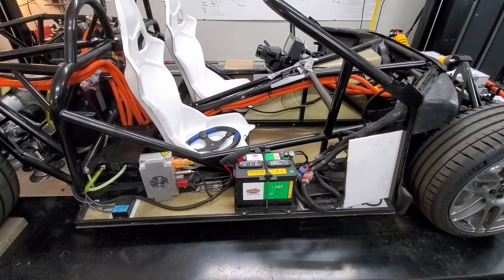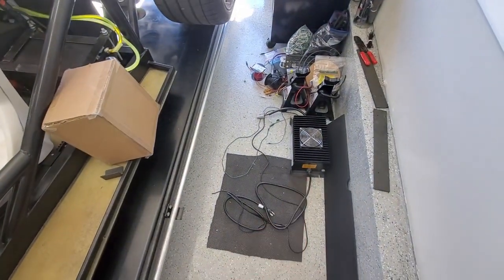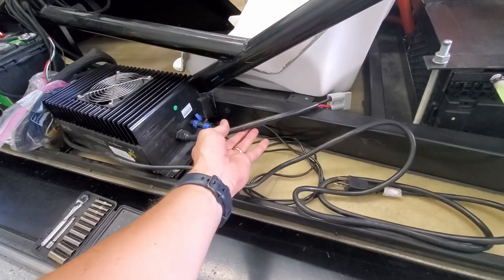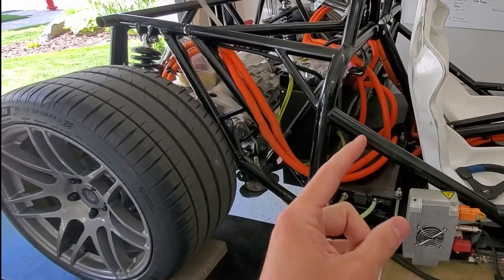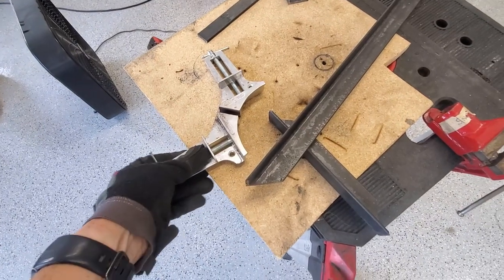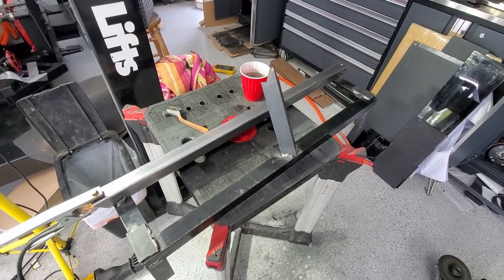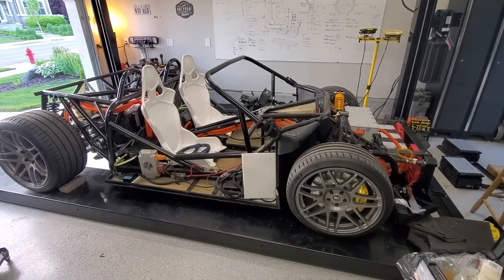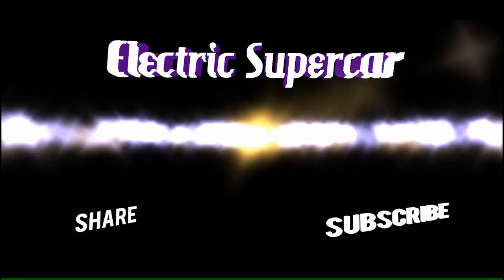Battery Relocation Part 2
This week we relocate the 12V battery and find a home for the on-board charger.  We also fabricate a new battery tray for the last two high voltage battery modules.  We also take the car out again to see if error codes come back.